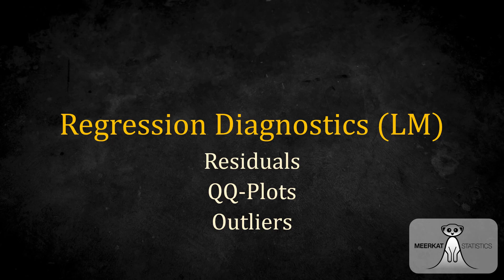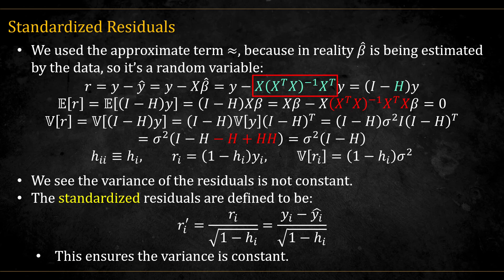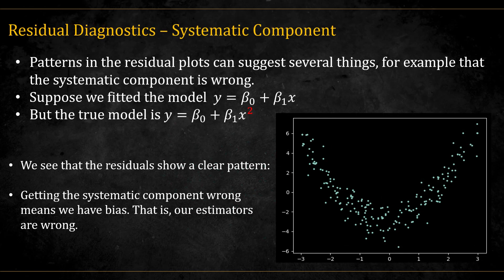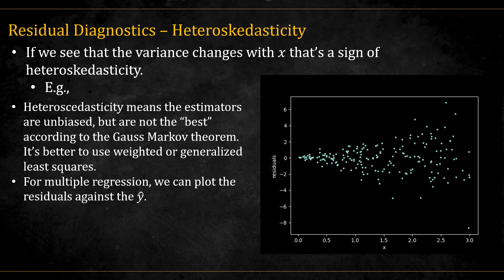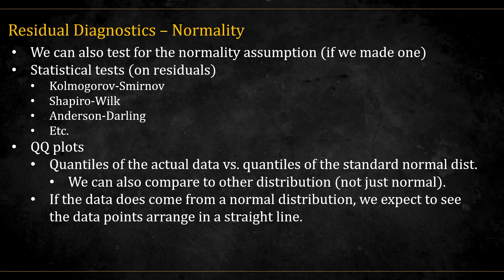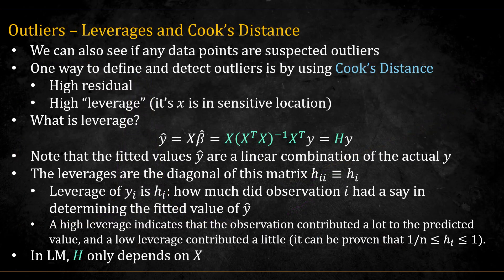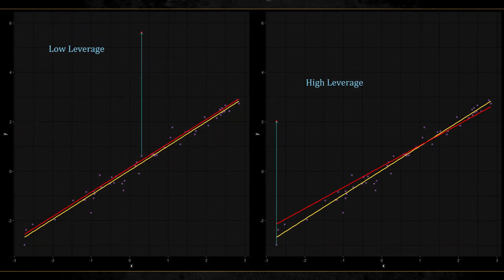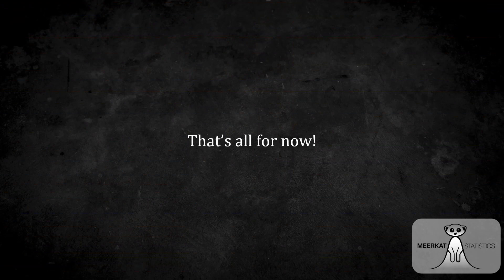Regression Diagnostics (1/2) - Linear Models - Residuals, QQ-plot, Outliers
In this video we will look at how we can diagnose our linear regression fit using residuals, QQ-plots and Cook's distance.

“GLM in R” Course Outline:
Administration
* Administration
Up to Scratch
* Notebook – Introduction
* Generalized Least Squares
* Link Functions
Exponential Family
* Definition and Examples
* More Examples
Deviance
* Deviance
* Notebook – Deviance
Likelihood Analysis
* Likelihood Analysis
* Numerical Solution
* Inference
Code Examples:
Advanced Topics:
* Quasi-Likelihood
* Conditional Logistic Regression
Multinomial Regression
* Intro
* Nominal Data - Baseline Category
* Ordinal Data - Cumulative Link
Diagnostics
* Linear Regression Diagnostics
* Generalized Linear Model Diagnostics
* Multicollinearity and VIF
GAMs
* GLMs vs. GAMs
* Splines - Intro
* Natural Cubic Splines and Smoothing Splines
* Penalized Least Squares

* Community Discussion
* No Ads